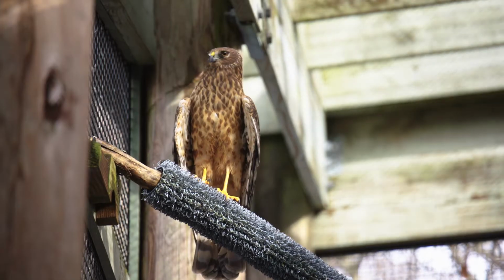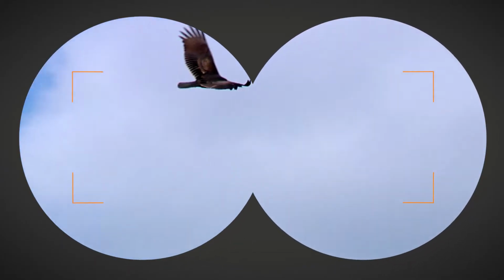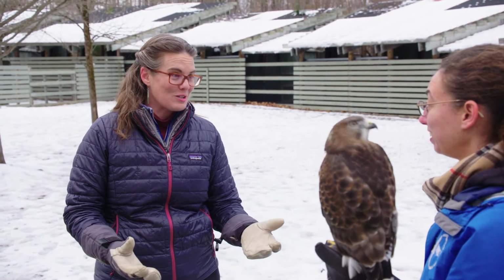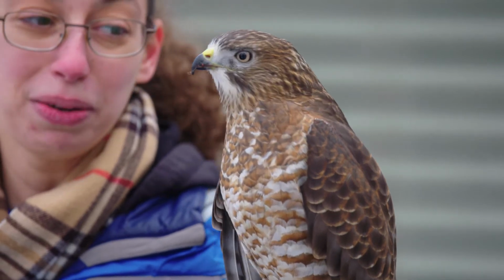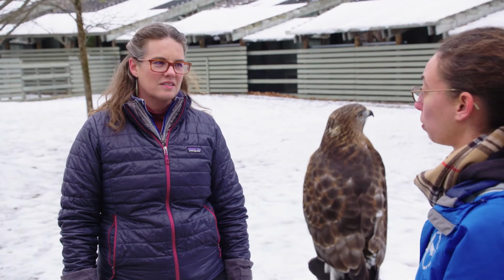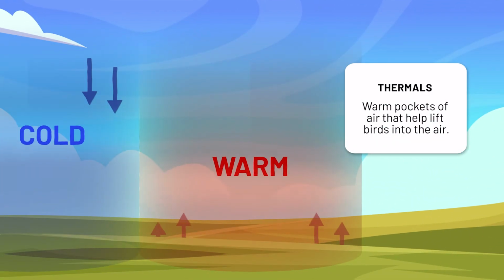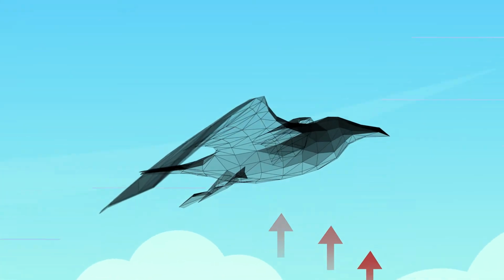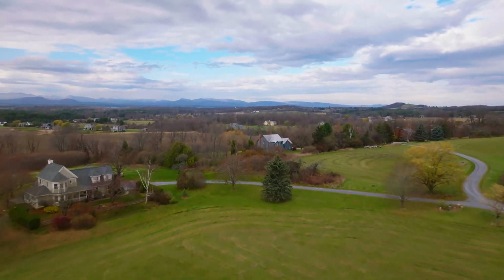Northeast Nature | November | How do raptors fly without flapping their wings?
In this episode of But Why: Adventures, turkey vultures zipping along on the breeze are a common site in the northeast as the weather turns cool. In this episode, host Jane Lindholm visits VINS, a nature center and bird rehab facility in Quechee, Vermont to learn about the science of soaring. Anna Morris, an environmental educator at VINS, and education ambassador Northfield, a broad-winged Hawk, help us get up close and personal with some of the birds that soar. The specific wind conditions and WING conditions needed for this kind of flight are explored and explained.

Find a learning guide for this episode